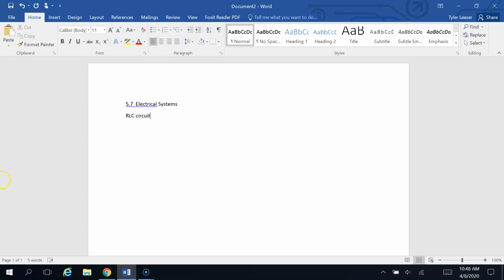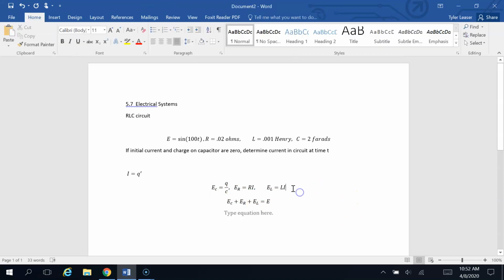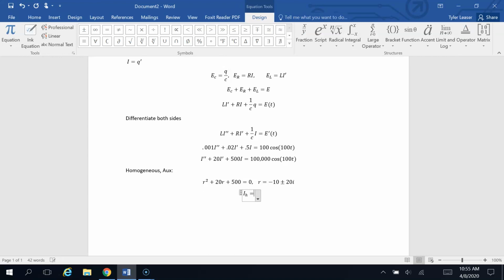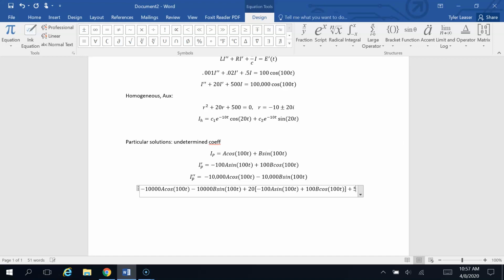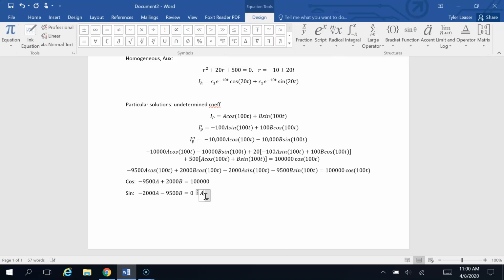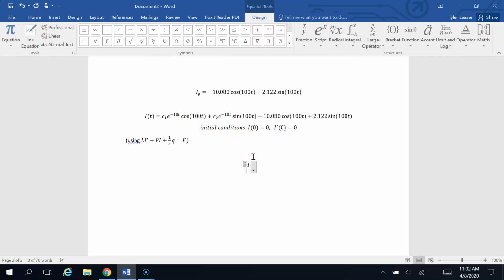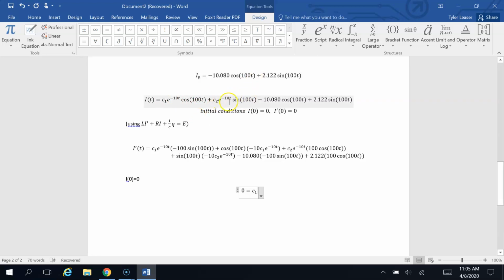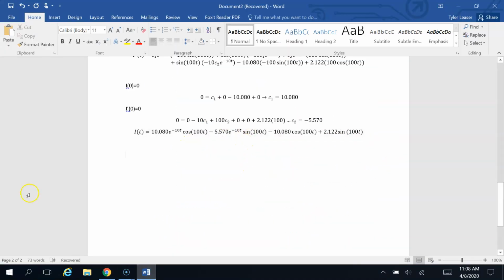Mat 285 5.7 Electrical systems